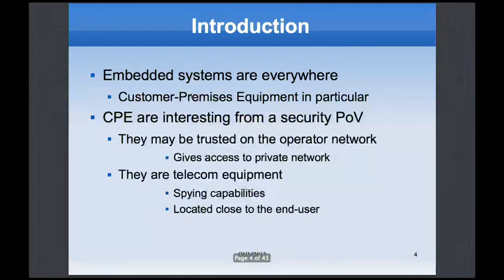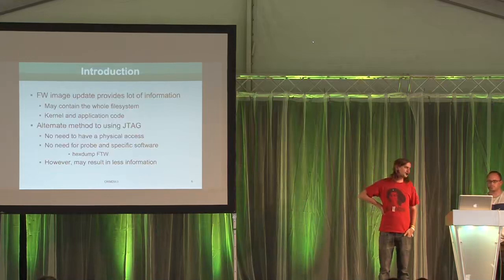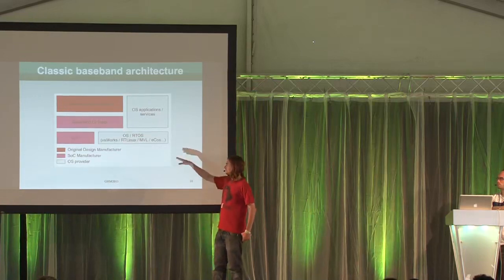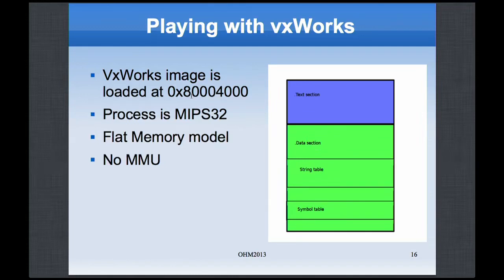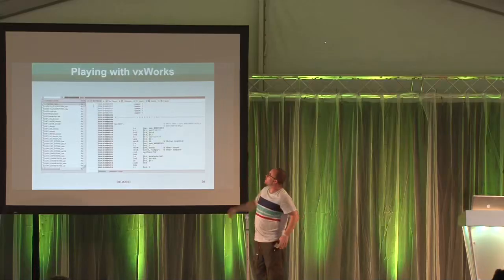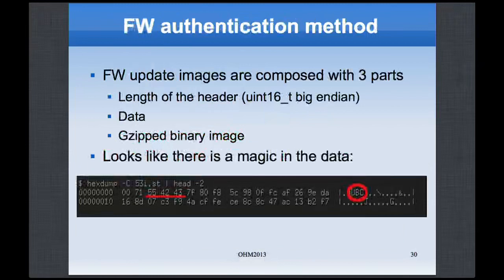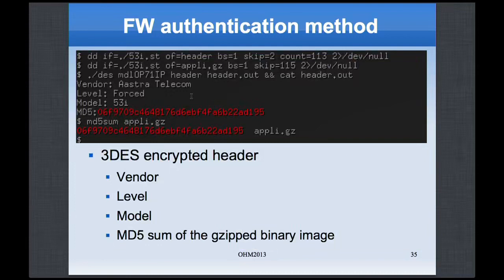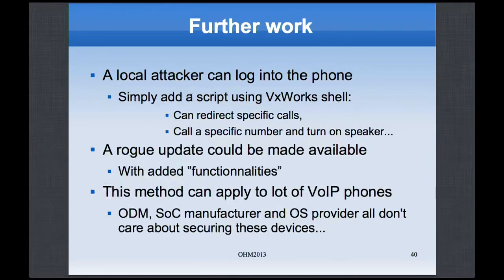security of voip phones mourn edcv